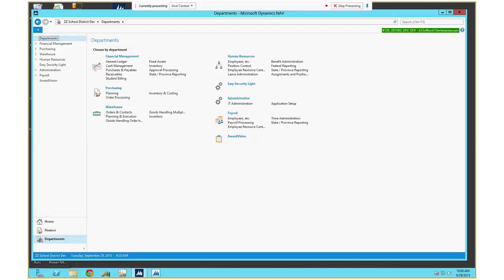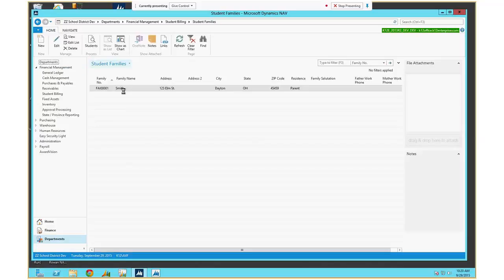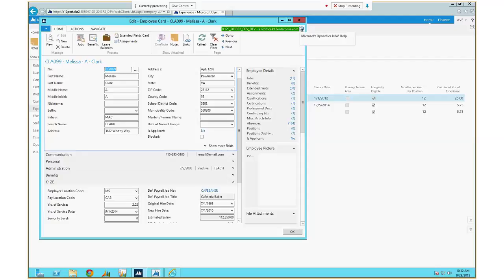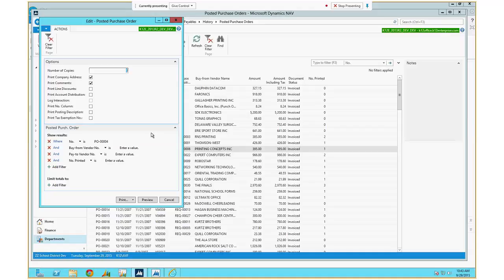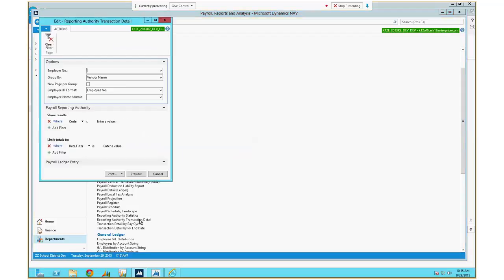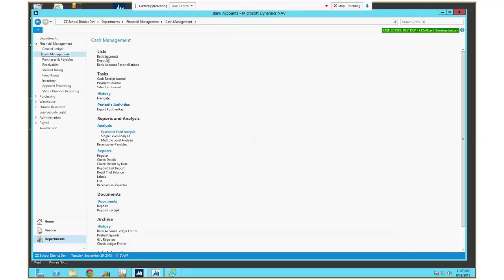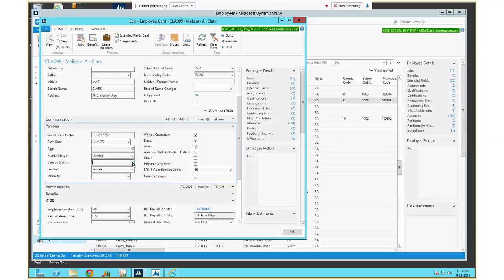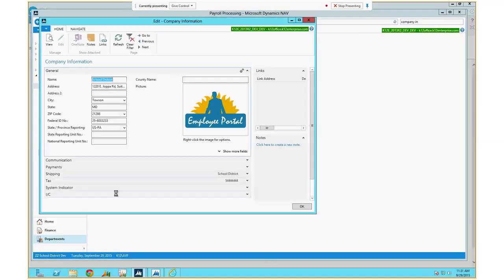K12E Release 3 01 14 Training Part 1